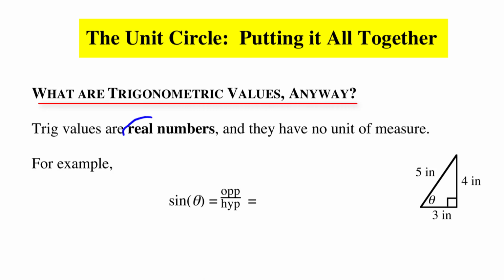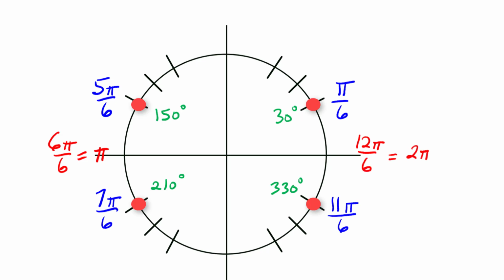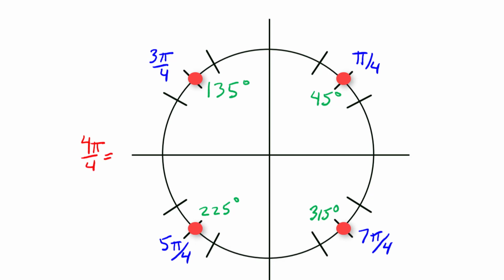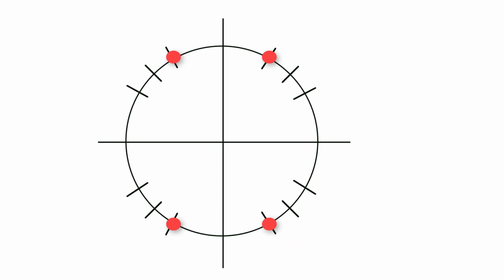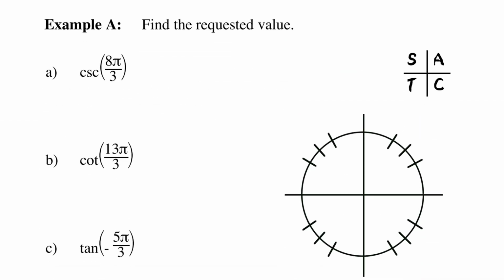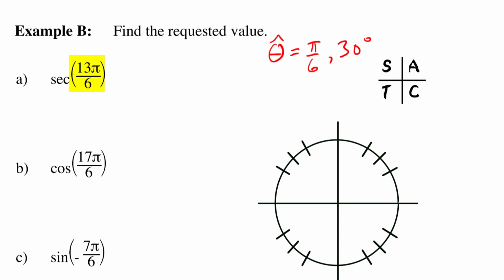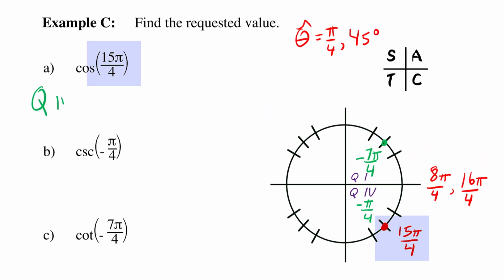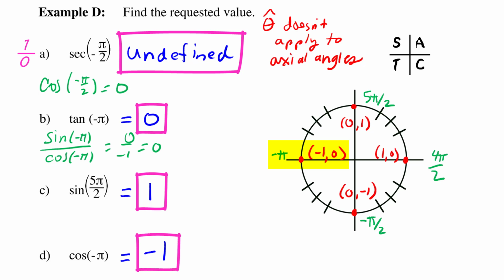Sec3-5 Unit Circle and Radians-Part 1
Part 1 of 2:  Find trig values of "larger" radian measures (and negative radians) around the unit circle.